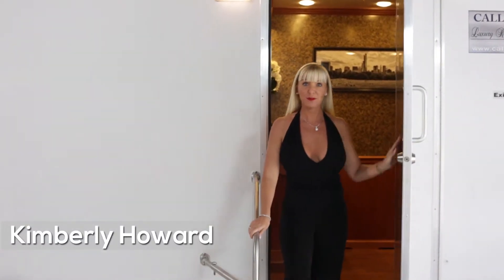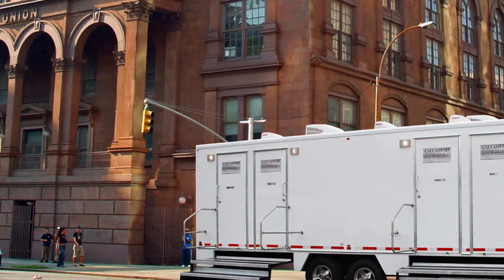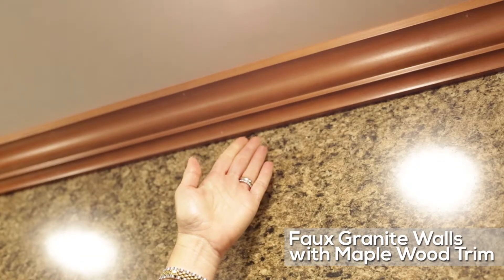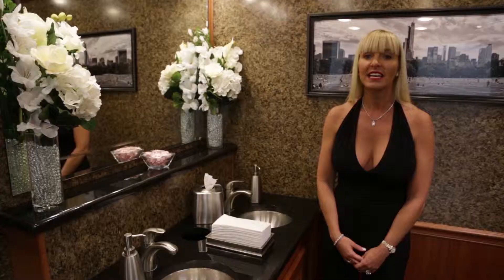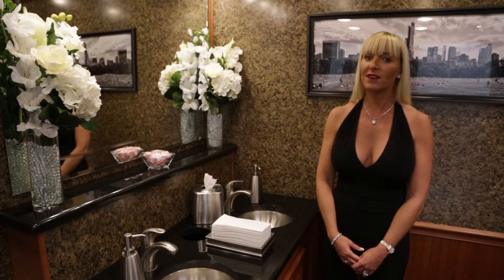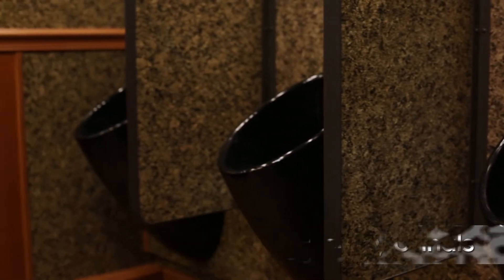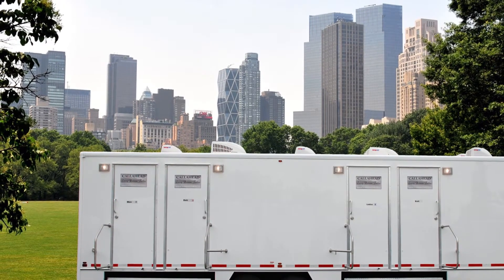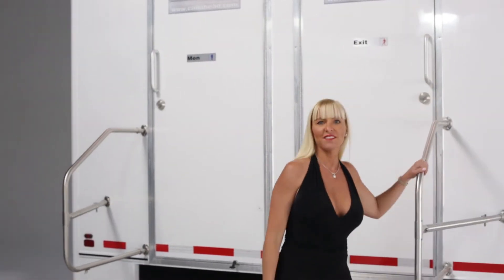'The Manhattan' Luxury Portable Restroom Trailer | CALLAHEAD | NY | Portable Restroom Trailer Video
The Manhattan is a 28 foot luxury restroom trailer that comes with all the luxury amenities you would expect to see inside restrooms at upscale catering halls.

This is a great restroom trailer rental for those special events such as weddings or other formal celebration.
The Manhattan's exterior is a bright white color with outdoor lighting that looks crisp, clean and elegant in any location.

The restroom trailer's wide floating staircases with stainless steel hand railings allow for easy access to both the Women's and Men's restroom facilities.  The wide entry doors artfully display CALLAHEAD's signature signage that tells your guests you provided them the finest restroom trailers available.

Sophisticated framed art work that adds elegance to the restroom trailer.There is low voltage lighting in the ceiling and above the vanity mirrors.  Skylights also provide plenty of natural light.  Ceiling vents inside the trailer will supply excellent ventilation throughout the restroom.

The women's restroom has 4 deep and spacious bathroom stalls that are fully enclosed and offer complete privacy with floor to ceiling solid wood lockable doors.

The men's side has 2 very spacious and fully enclosed bathroom stalls with lockable doors. The 4 black porcelain urinals have faux marble privacy dividers with 7 foot wide shelving area.